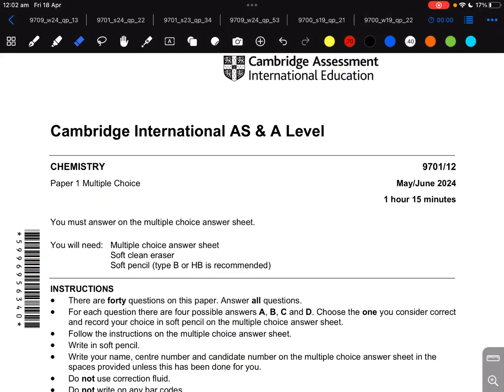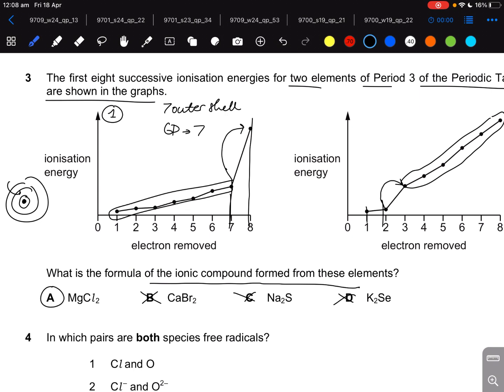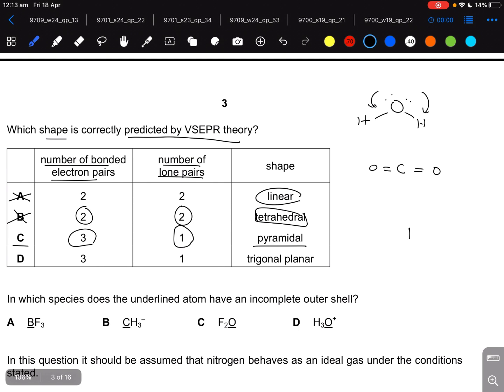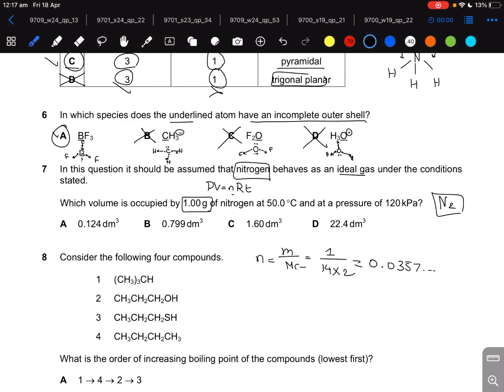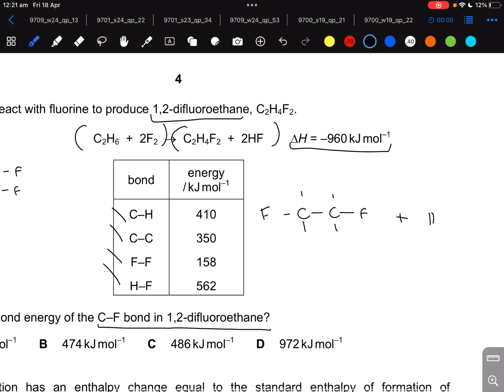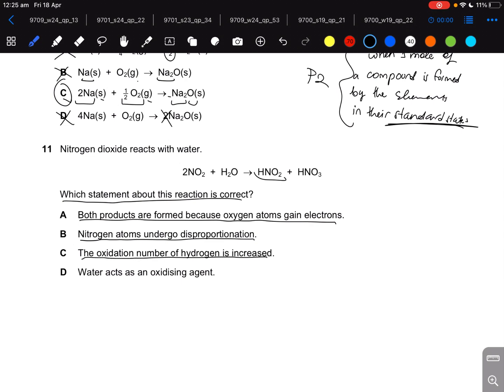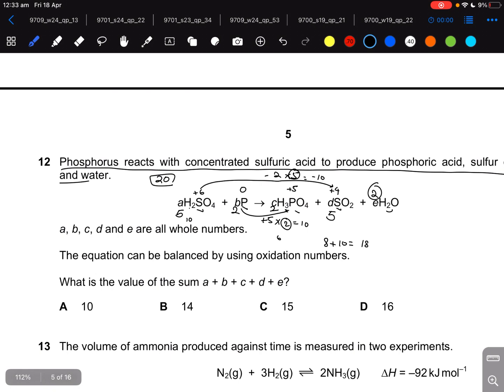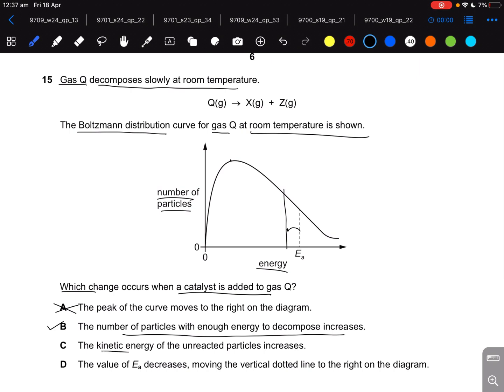9701/12/M/J/24 International AS level - first 15 questions Part 1 Explained